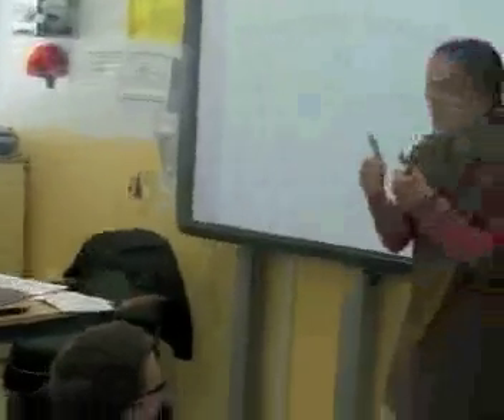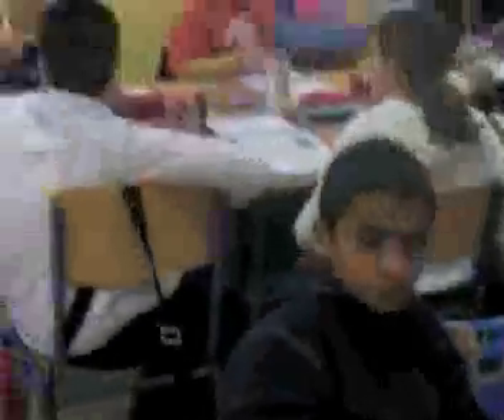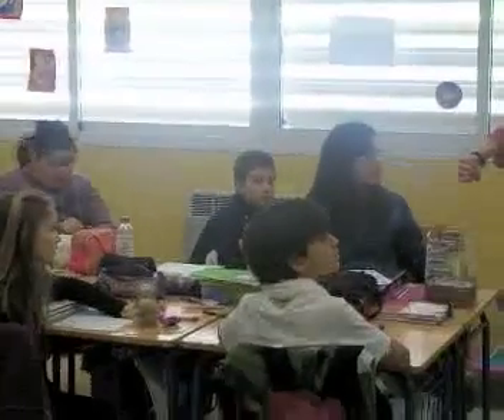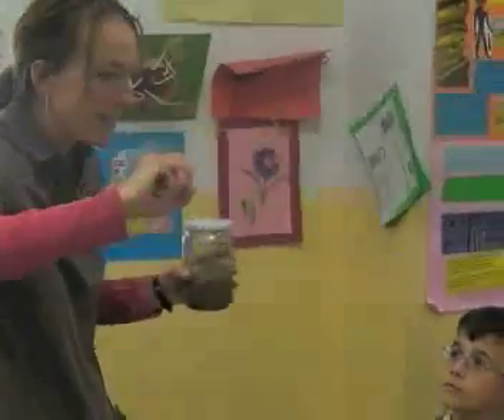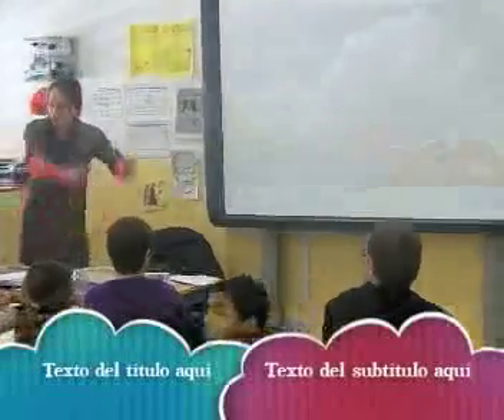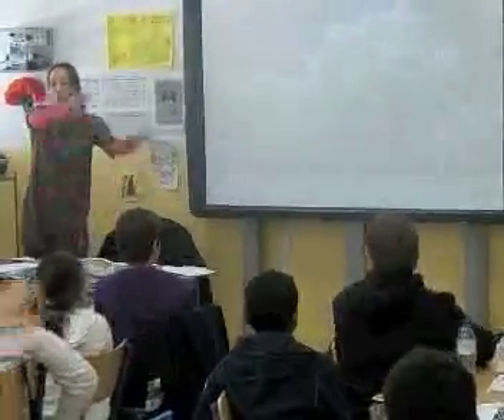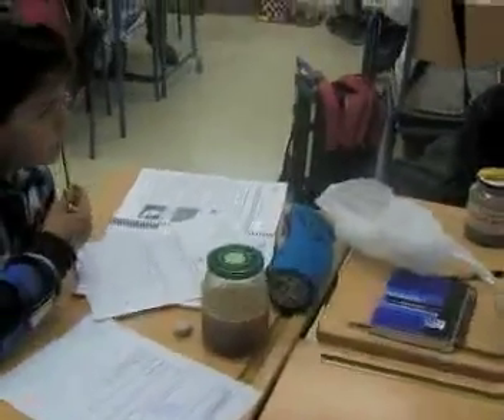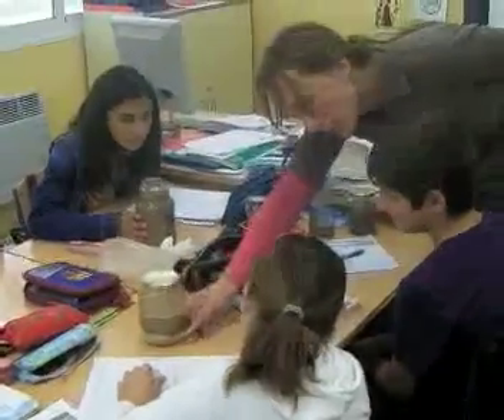AICLE Science in English lesson by an American visitor teacher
In this video we show you how our students learn a language through Science English. We try to use a lot of resources like raps, songs... to make lessons more motivating and improve their language skills.